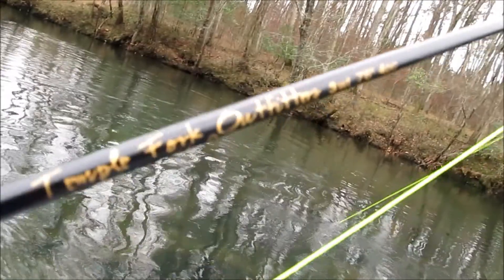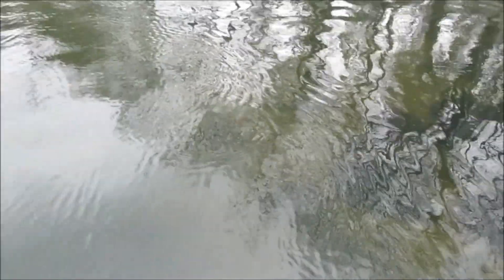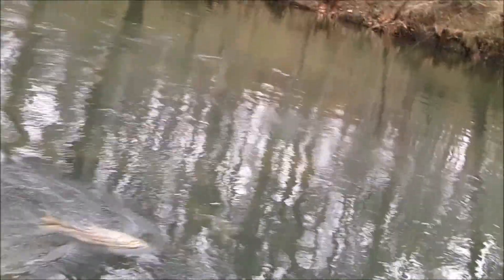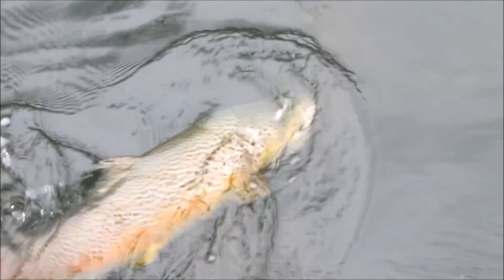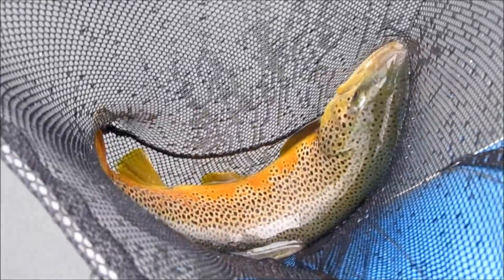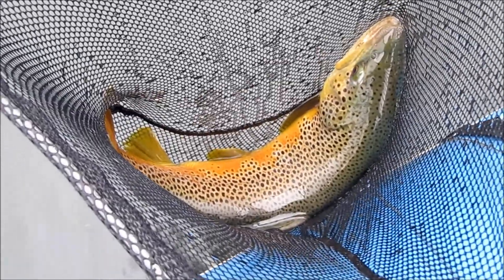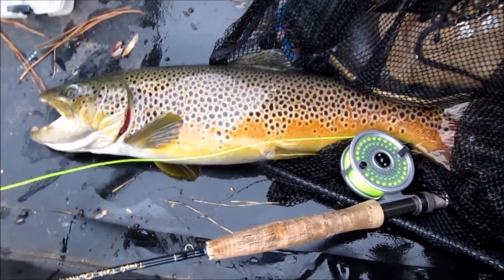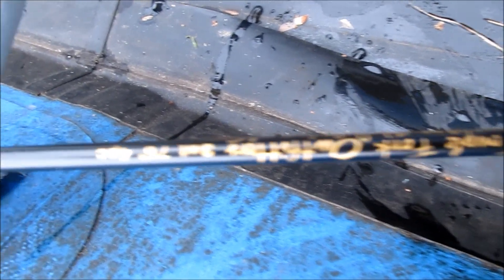Frank's Fly Arts 21'' Saluda Brown 1 11 15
One of 16 trout landed on this date, this brown hit a #12 bead head nymph on 5x tippet fished without an indicator on a 7 1/2' 3 weight rod.
Winter's a great time to get out and catch trout here in Columbia, SC.  Let Frank's Fly Arts set you up with a full-service guided trip including a free two-hour casting lesson before the date of your trip, all equipment, tackle, and flies.